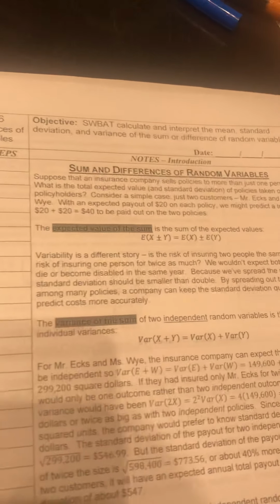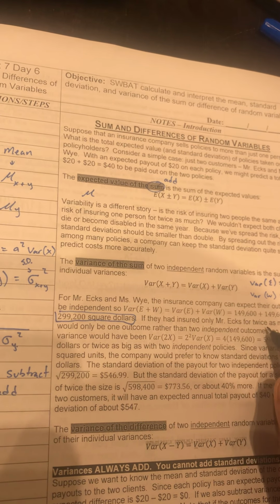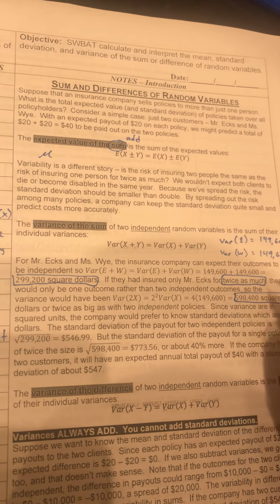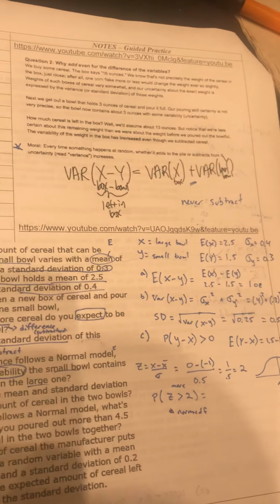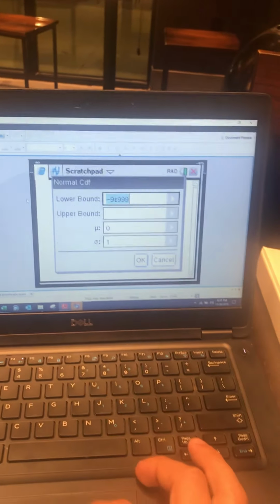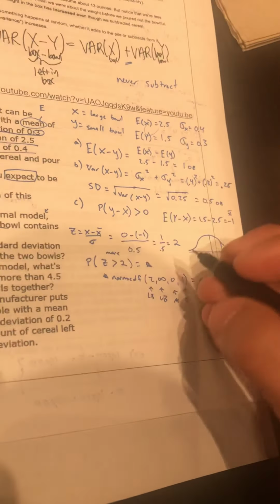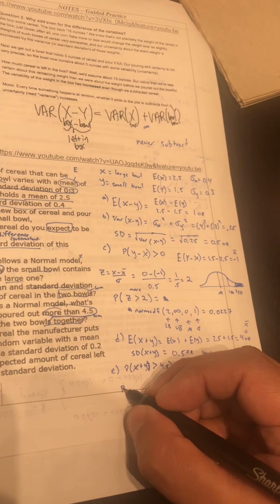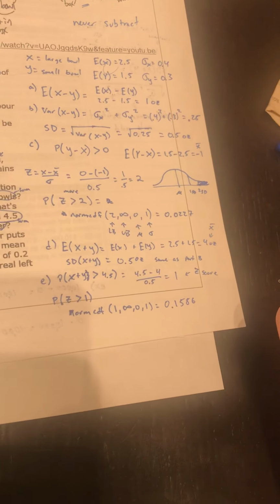Unit 7 Day 6